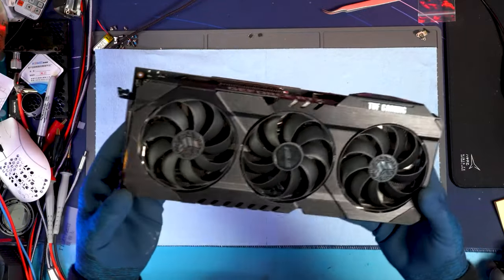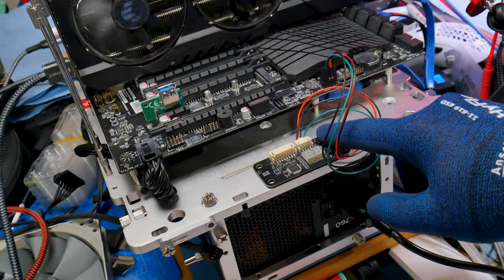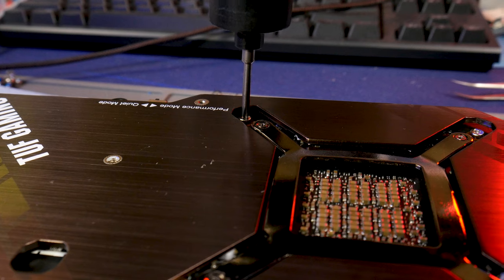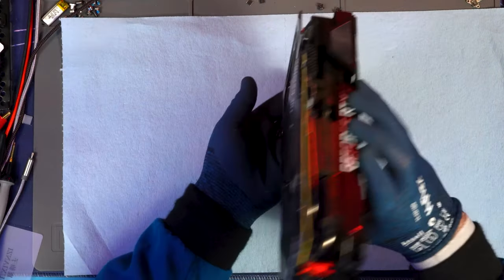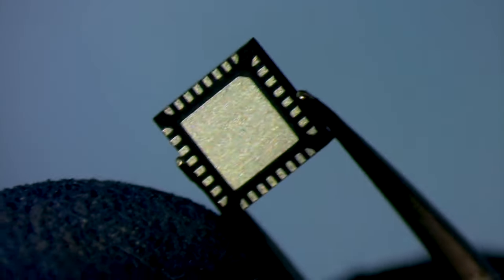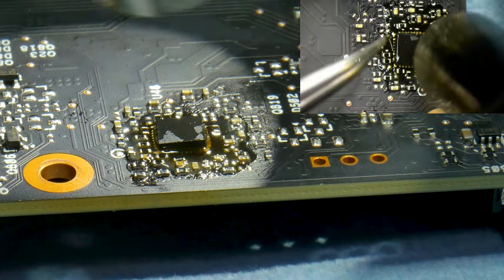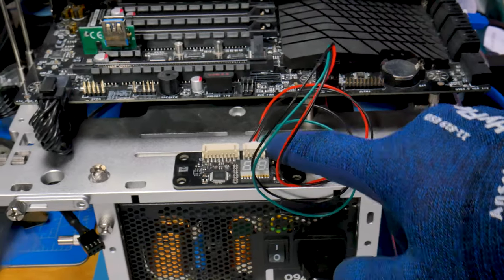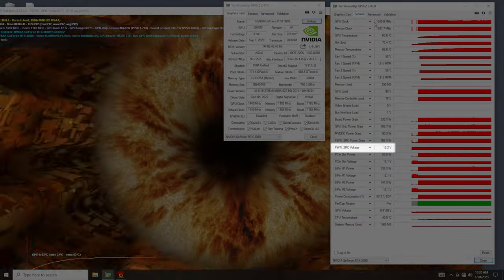The ASUS RTX 3080 That Uses 4,000 Volts – NCP45491 locks core to 210MHz [4]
*Need your graphics card repaired?

Today we explore an Asus TUF RTX 3080 who's core is locked to 210MHz even when initiating benchmarks. This issue is well known to be typically caused by a dead NCP45491 power monitoring chip.

In this video I show you what the process involves to replace this NCP chip and when doing so, fixes the original issue the video card had.

*Other recommended video creators in the repair and overclocking space:*

The Asus TUF RTX 3080 is a solidly designed card with top of the line specifications for overclocking and performance applications. While it is shadowed by the bigger brother Strix 3080, the TUF 3080 can still pull its own and can offer a very cost competitive gaming experience.